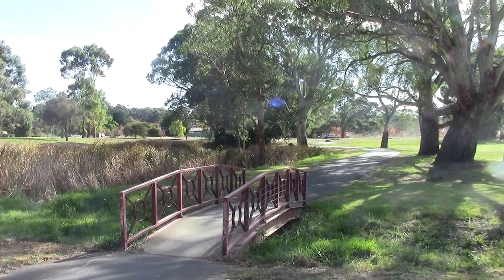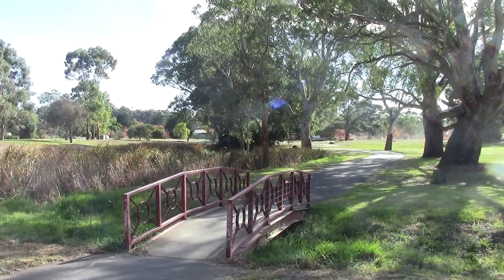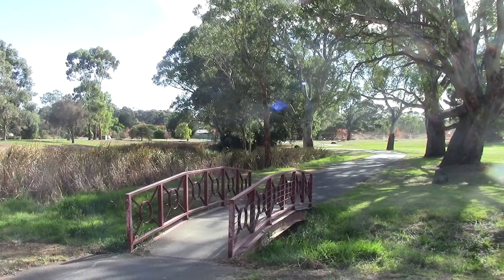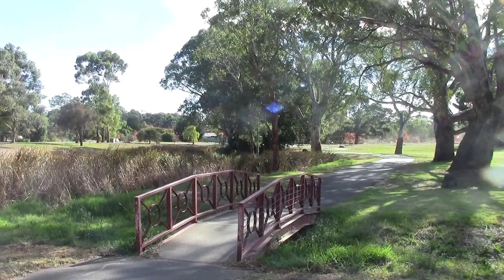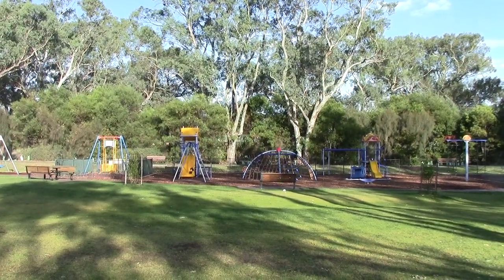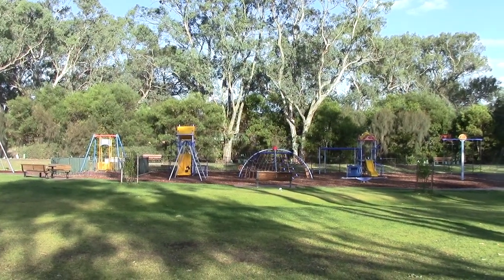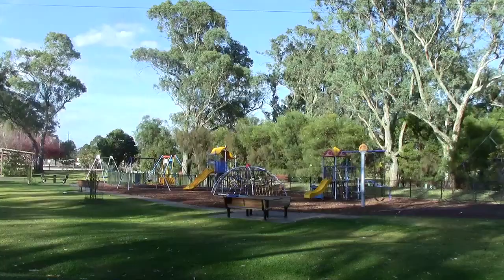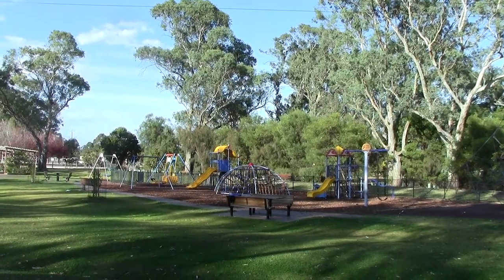The Walk from our Flaxley Home to Gawler Street in Mount Barker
This is a video of the beautiful walk from our Flaxley home to the main street of Mount Barker - Gawler Street, showcasing some of the many attractions in Mount Barker along the way.